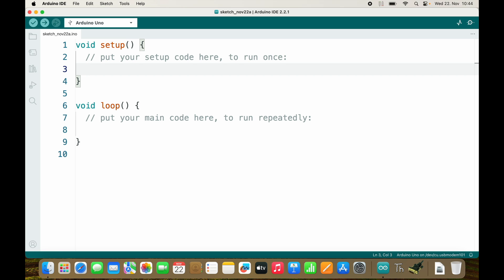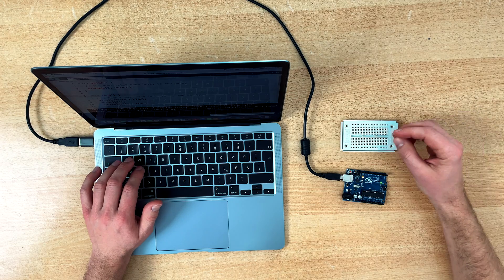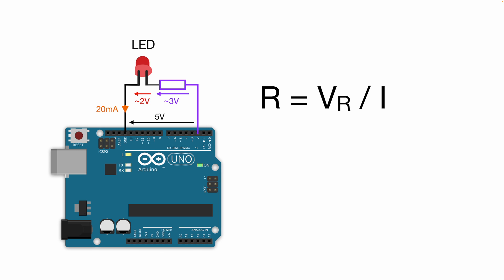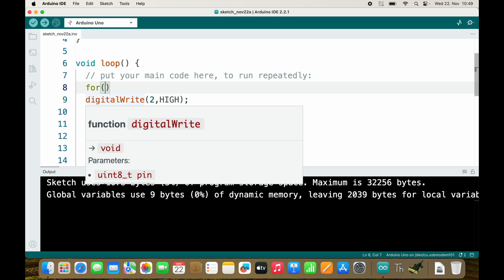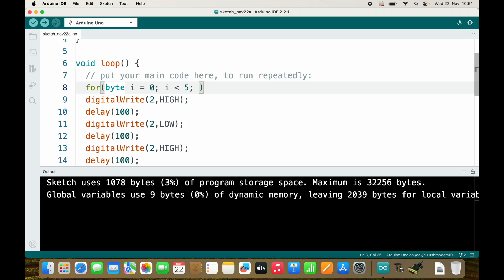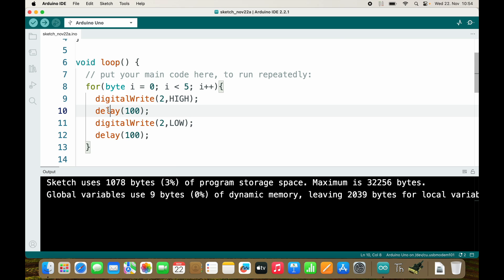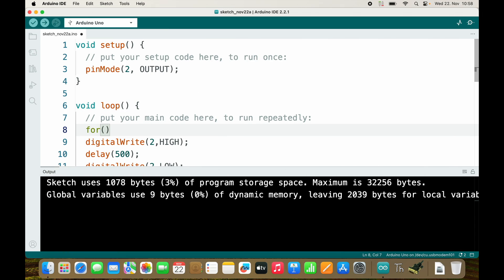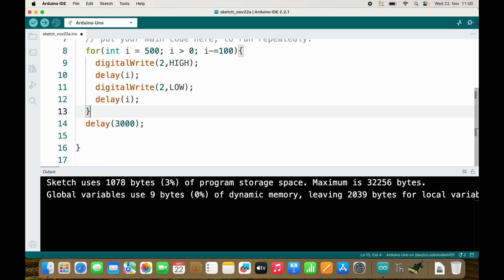For loops arduino - (Arduino Uno Programming for Beginners)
In this video I show how to use a for loop to create a blinking pattern using an LED.
I will explain how to increment a variable and what a byte and a int variable is.